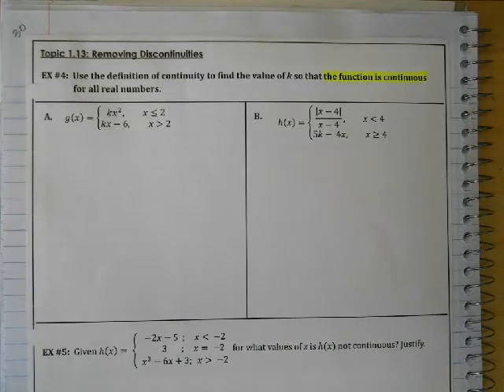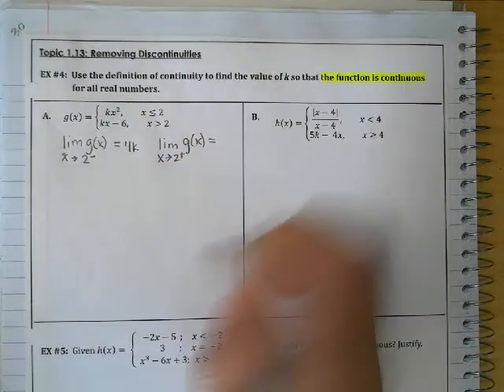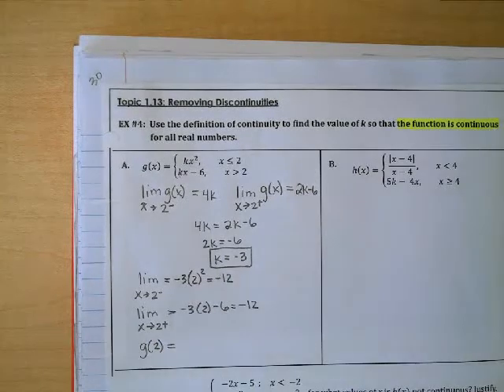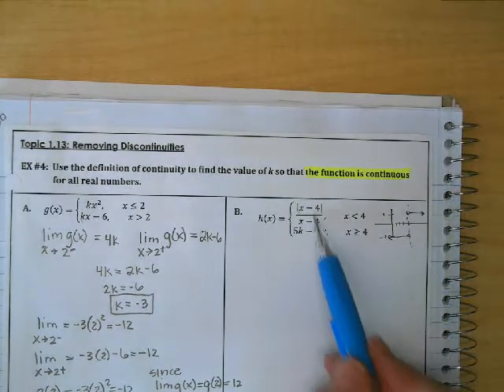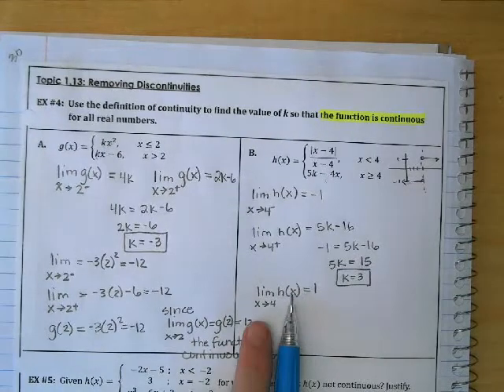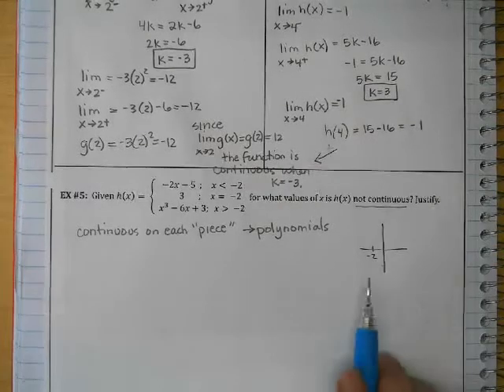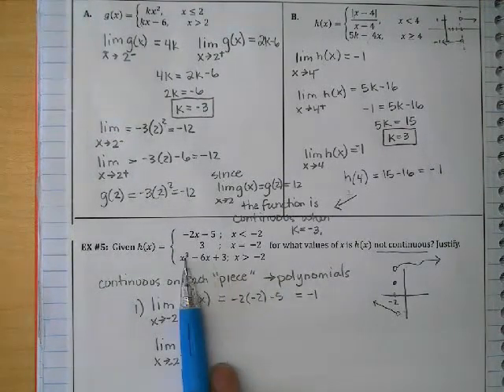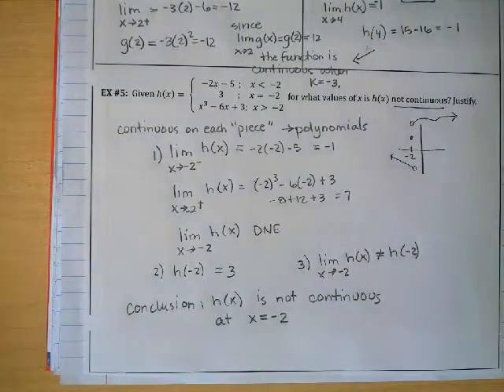notes page 30